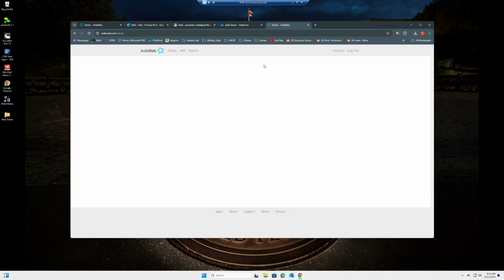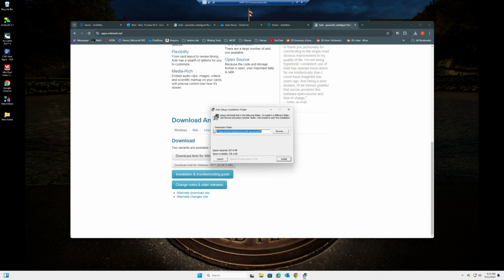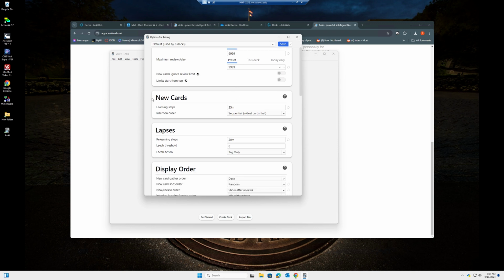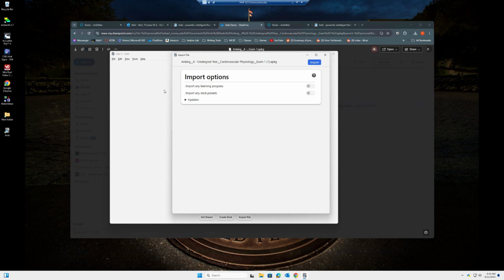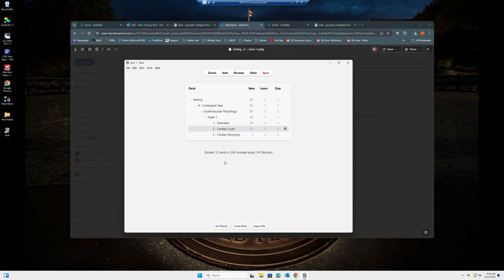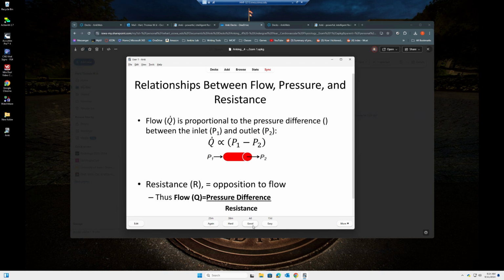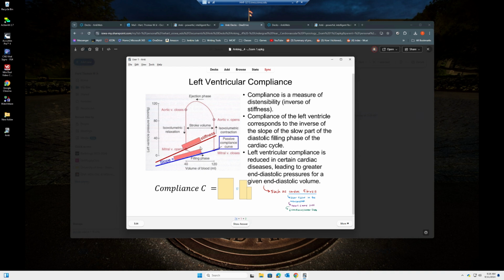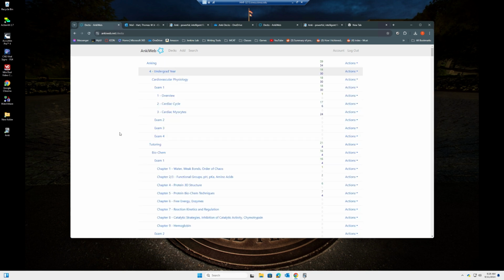How to Download and Use Anki (UIOWA Tutoring)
00:00 - Creating an Anki Web Account
01:01 - Downloading Anki App
02:32 - Logging into Anki
03:34 - Anki Settings
04:53 - How to Download an Anki Deck
05:59 - Format of Anki
06:30 - Adding Cards / Suspending
08:03 - How to Do Anki Cards
08:27 - How to Use the Answering Buttons
10:20 - Walkthrough of Answering Cards / Flagging
11:53 - Anki Web for Phones and iPads